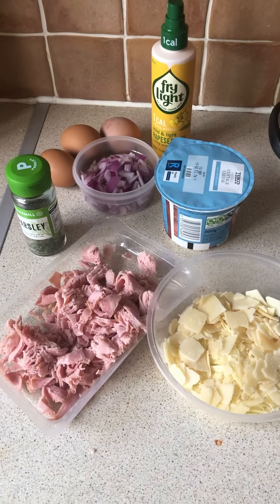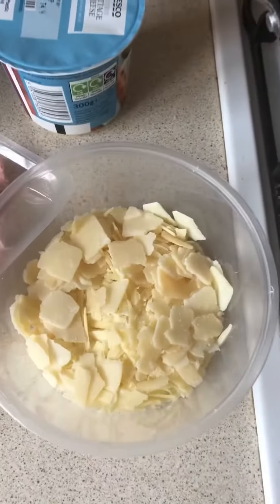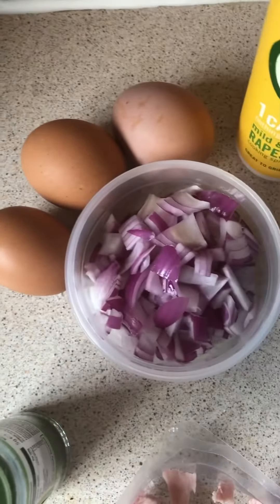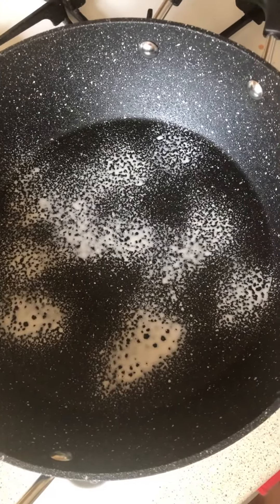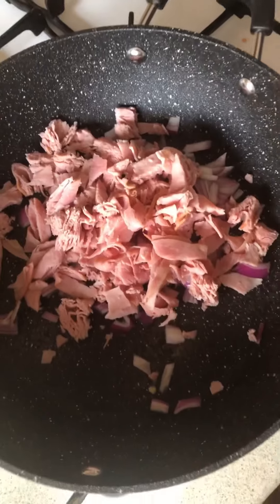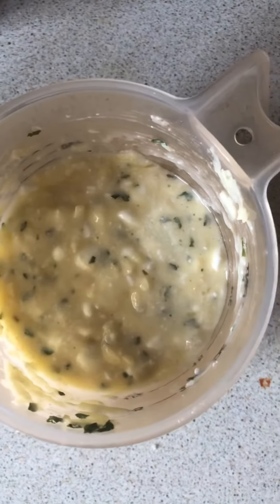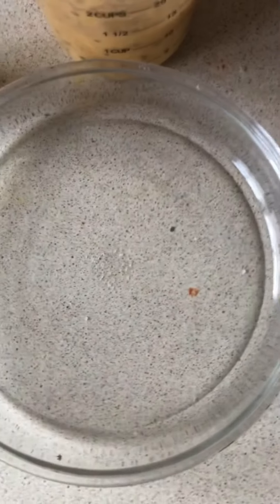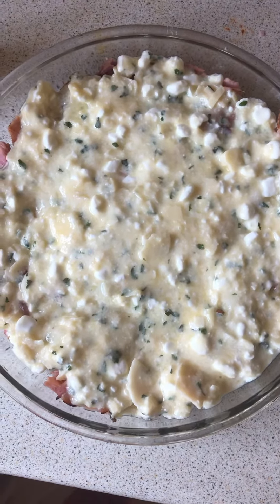Slimming World Ham & Red Onion & Cheese Quiche